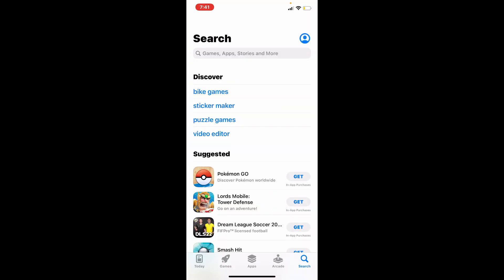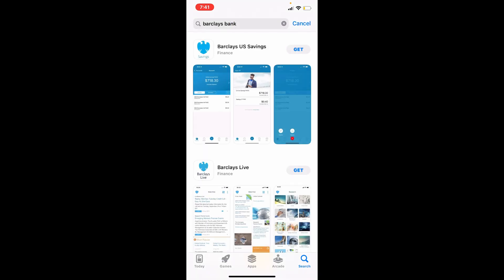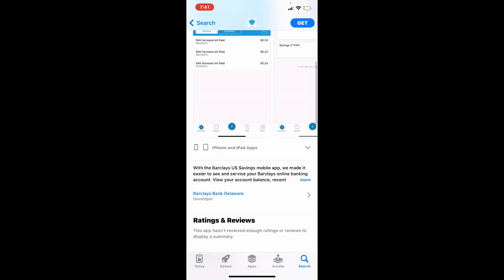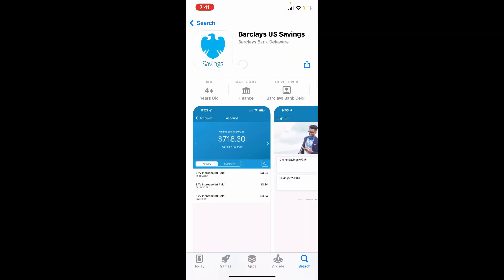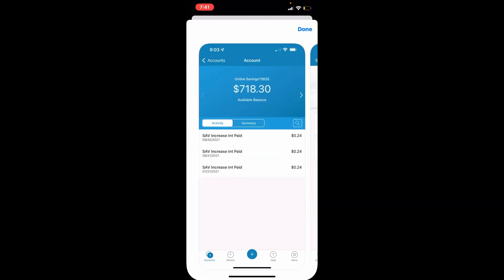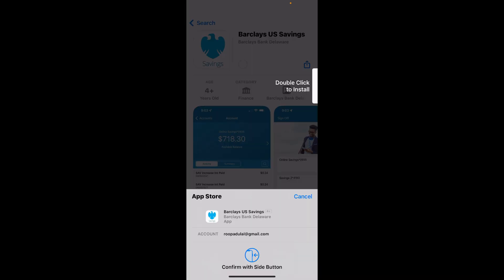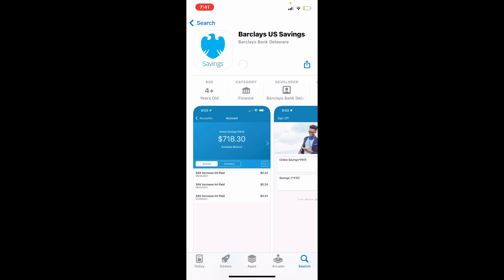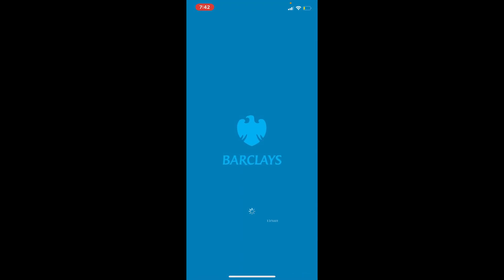How To Download Barclays Online Banking App 2022?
In order to download the Barclays Bank application on your iPhone, first check if you are connected to a strong internet connection. After you open up your app store, search for Barclays Bank and make your search. Soon after it finishes the downloading process, you'll be able to see the "open" button popping up. Your downloading process might take a while depending upon your internet speed. That is how you can easily get the Barclays application on your mobile device right away.

CHAPTERS
0:00 - Intro
0:26 - Download & Install Barclays Online Banking App
1:27 - Outro